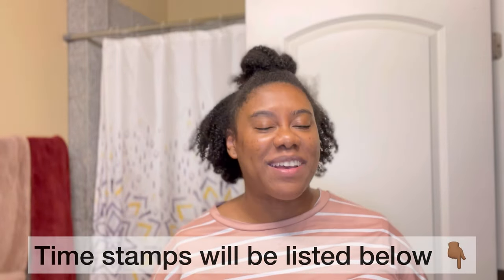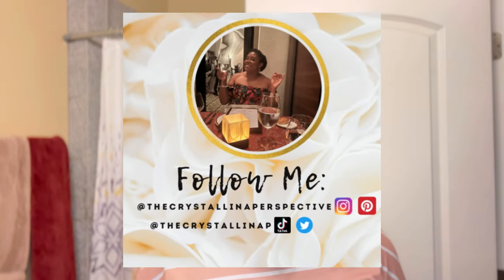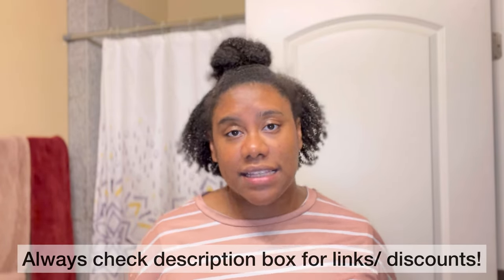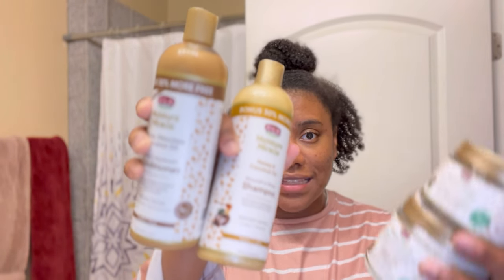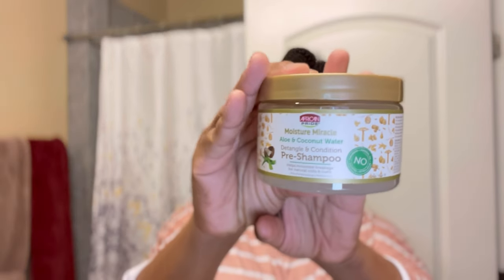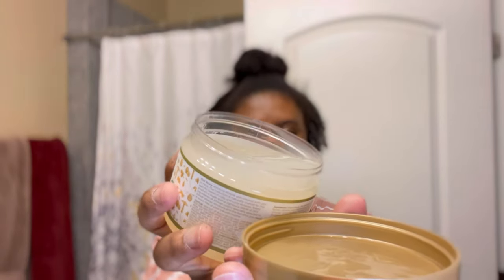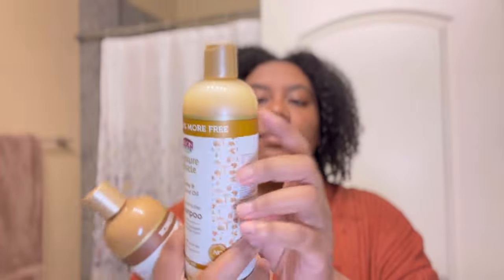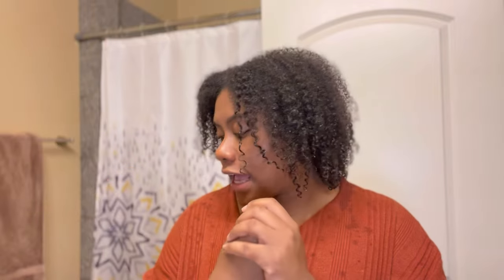Wash Wednesday ft African Pride Moisture Miracle Collection| Influenster Gifted Me, Honest Review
Time Stamps:
Introduction to Africa Pride 0:03:48
Pre-Shampoo Application 0:09:40
Shampoo/Conditioner 0:28:13
Leave in Conditioner 0:34:42

SHOP MY FAVORITE BRANDS & SAVE:
🧖🏾‍♀️EDEN BodyWorks|
Code CRYSTAL saves 15%

🧖🏾‍♀️Kaleidoscope Hair Products
Code THECRYSTALLINAPERSPECTIVE saves

🧖🏾‍♀️EBIN New York Style 2 Finish Line: Save with code CRYSTALC

🧖🏾‍♀️Shop at Cocotique
Code CRYSTAL10 saves 10%

Do you need music for your content?

About Me:
I am a crafty creative who loves planners, journals, crafting, makeup, curly hair, coffee/tea, wine, and traveling. I am trying to live life 1 day at a time while documenting my journey!!! I am a neonatal intensive care unit registered nurse by night, and enabler/ creator by day!